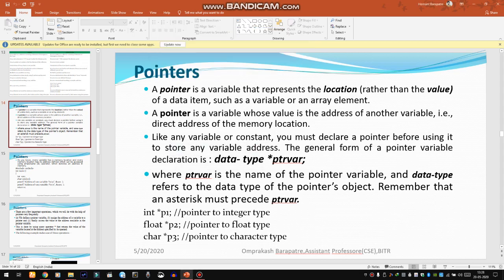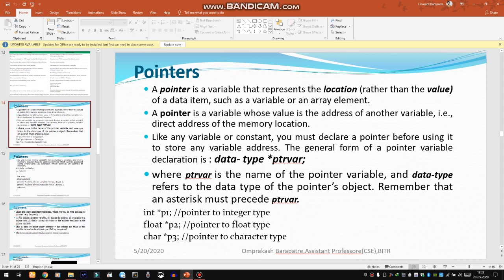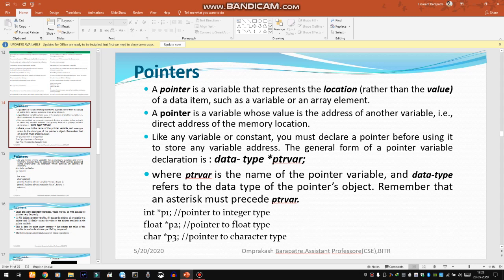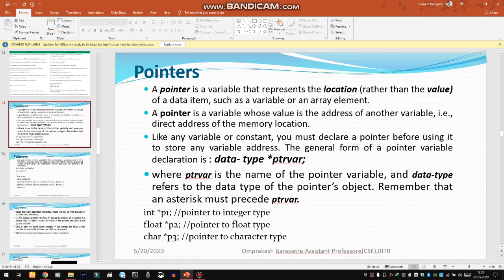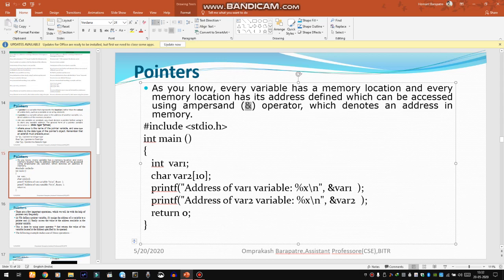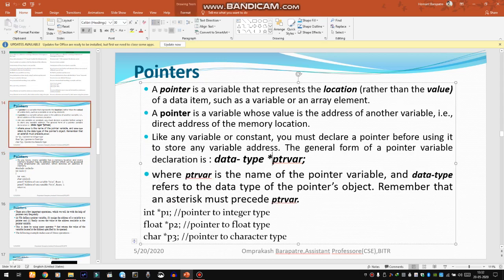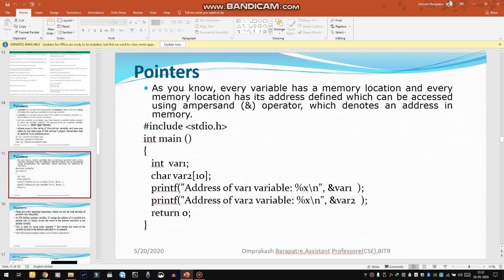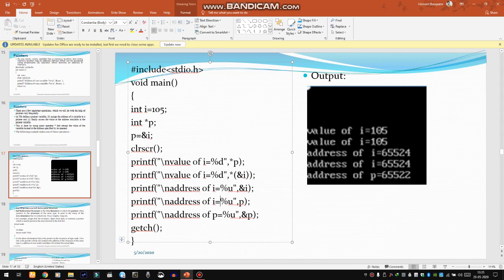POINTER DECLARATION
PROGRAMMING AND PROBLEM SOLVING